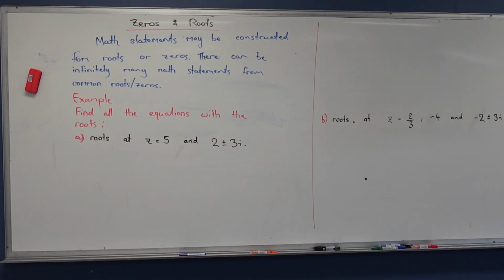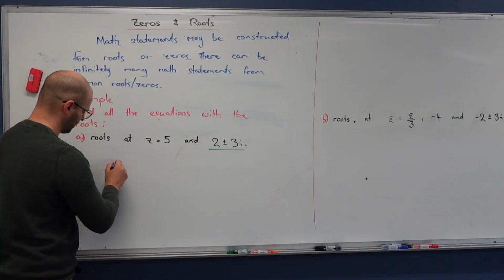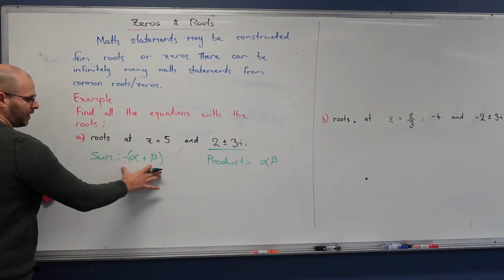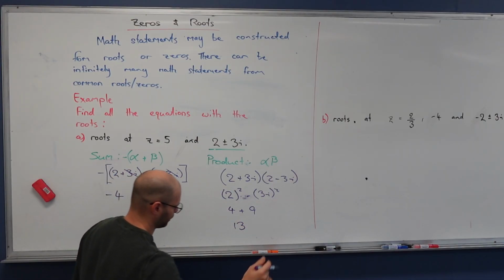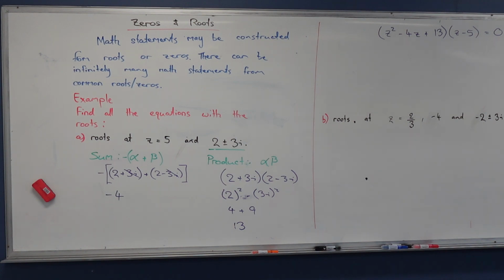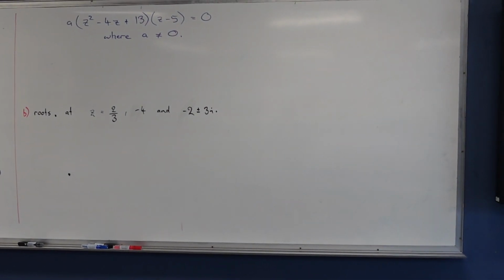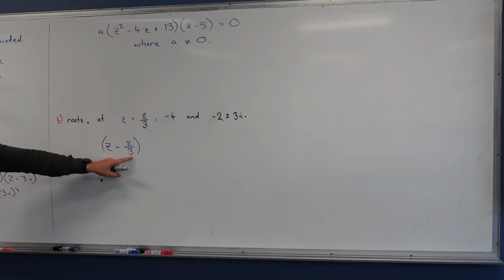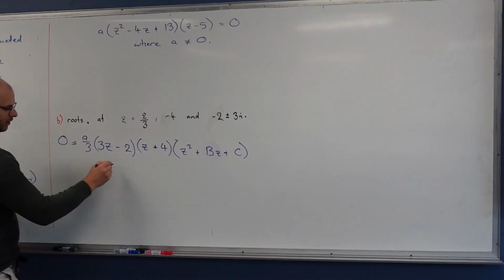Finding Equations and Expressions given Roots and Zeros